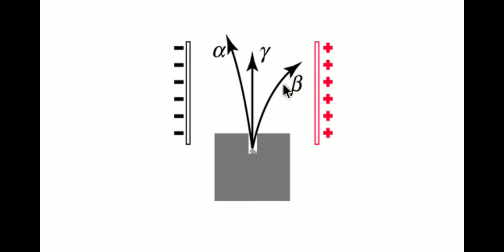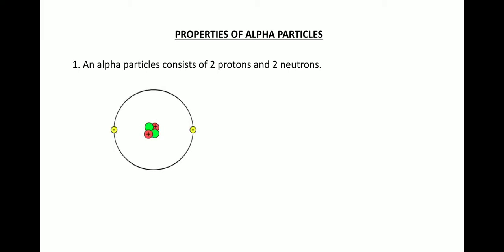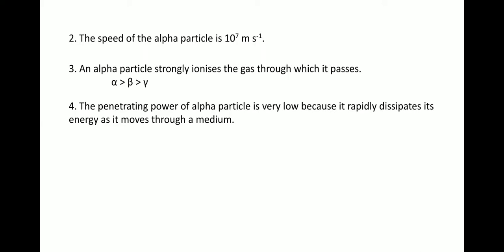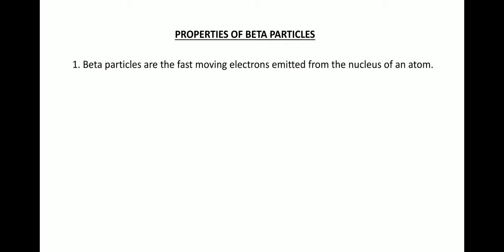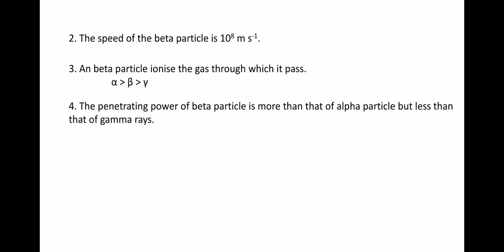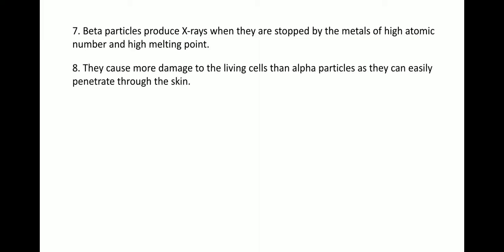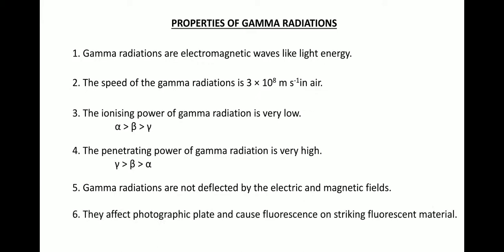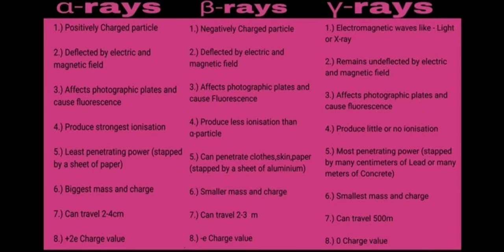Class 10 Alpha, Beta and Gamma Rays